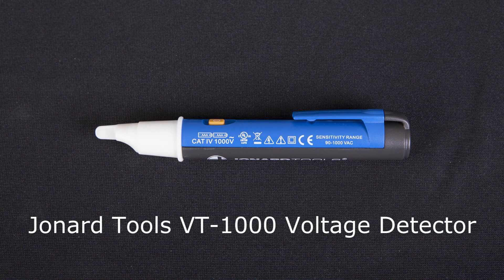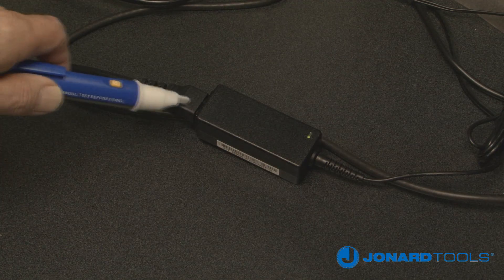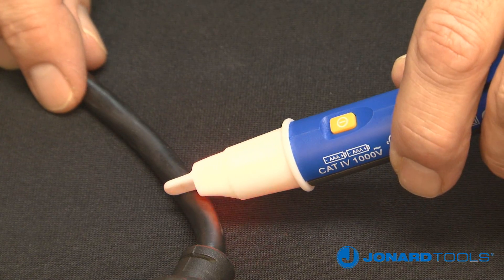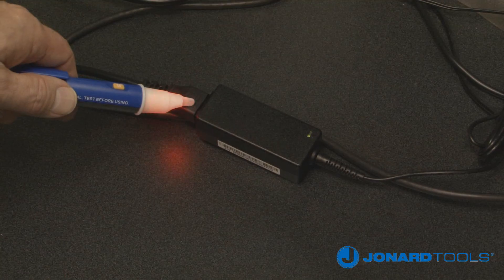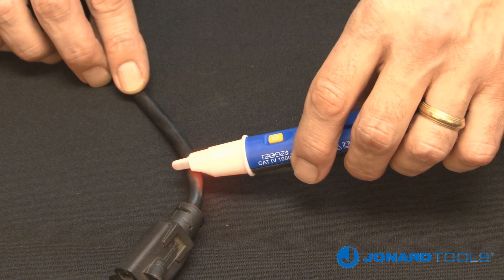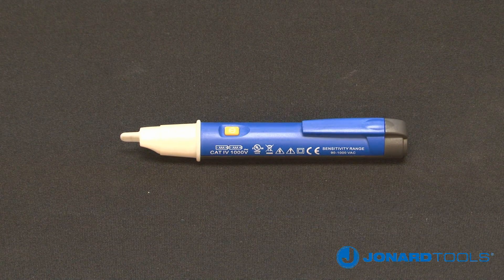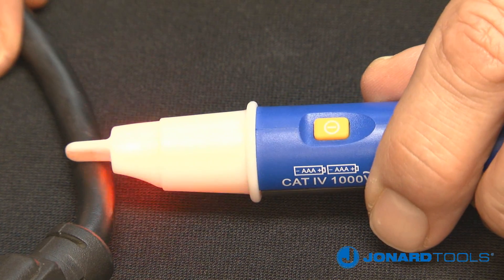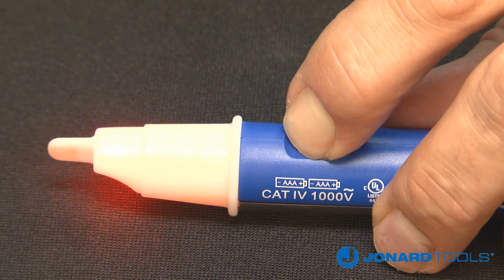Jonard Tools Voltage Detector - VT-1000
The Jonard Tools VT-1000 is designed to check for the presence of AC voltage.

The VT-1000 is useful in identifying the presence of AC voltage at outlets, switches, circuit breakers, fuses, wires and cables. Compact and lightweight with built in pocket clip. CAT IV rating provides expanded operation and protection.

Simple to use; place the tester close to a voltage source or insert the tip into a household outlet to test. A pulsed tone and a flashing LED indicate the presence of voltage (between 90 to 1000 VAC). The unit will automatically power off after 3 minutes of non-use.

Specifications

Voltage detection between 90 to 1000 VAC
Measurement category IV, 1000V
Battery 2 x 1.5V AAA alkaline

WARNING
Read the manual before operating or servicing this tool. Failure to understand how to safely operate this voltage detector may result in serious injury or death.